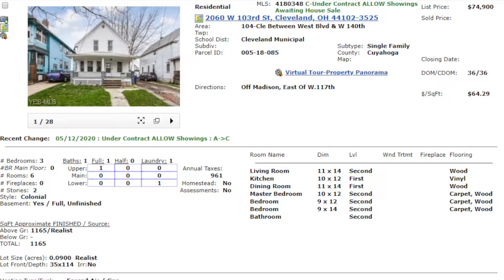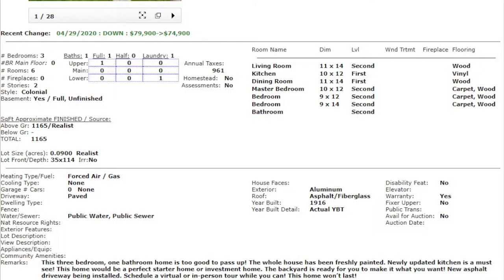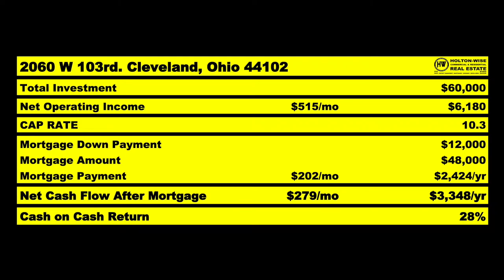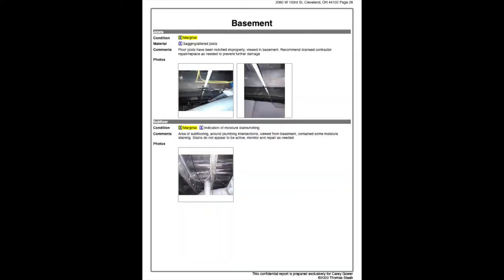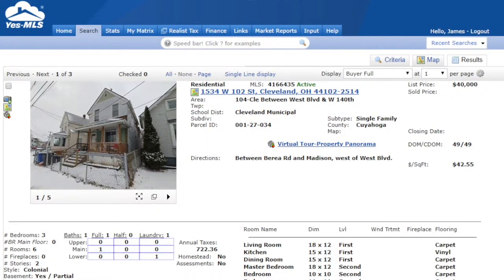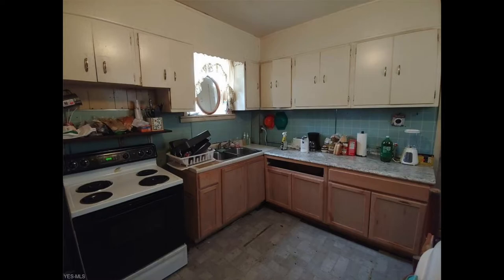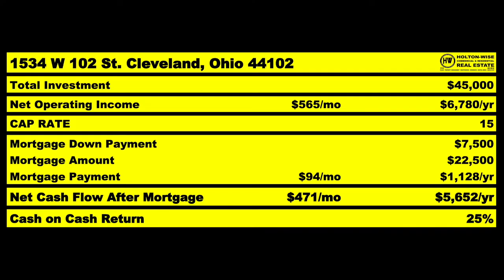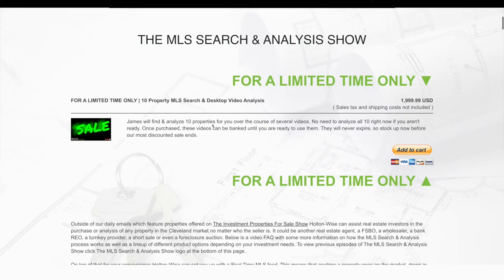Cleveland Dr. is Buying Distressed Properties | MLS Search & Analysis 118 - 2060 W 103 & 1534 W 102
This house is a dump! In episode 118 of The MLS Search & Analysis Show James Wise is working with Dr Joe. Dr Joe is an anesthesiologist who has recently moved to the Cleveland, Ohio area. He would like Holton-Wise to help him build a portfolio of distressed Section 8 rental properties in cash flow positive neighborhoods that are up & coming. Throughout the show James points out the pros & cons of each property as well as breaks down a negotiating strategy that would all Dr Joe to pick each property up for a bargain.

Red Flags when Buying a House or Apartment Building | Drop Ceiling - ThisIsHoltonWise (Highlights)

🎙️ HELPFUL RESOURCES